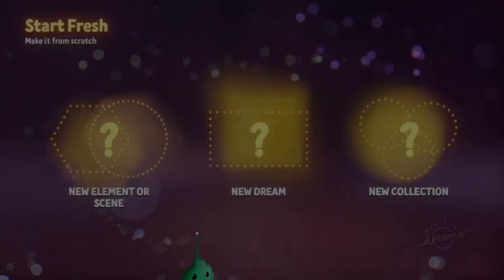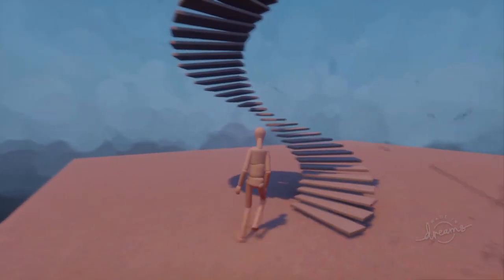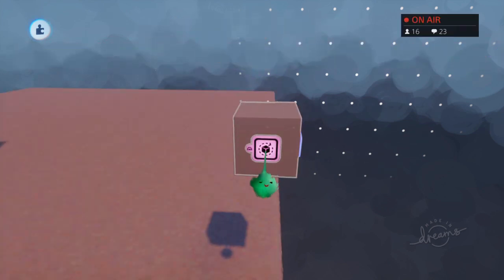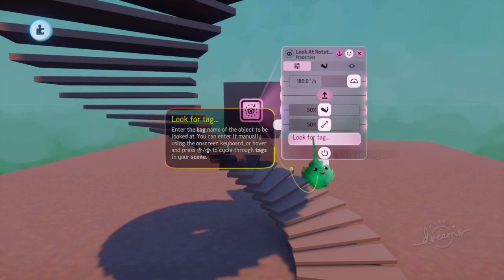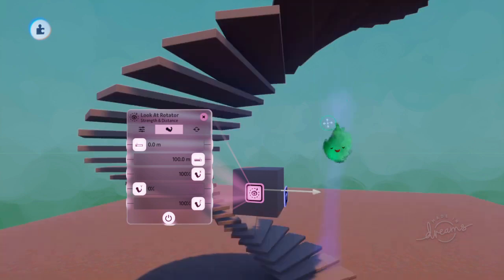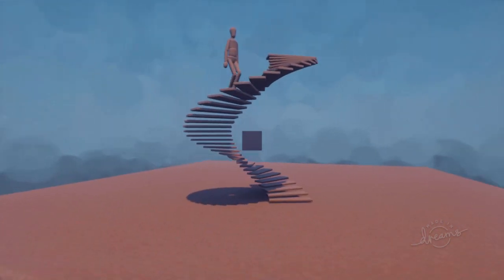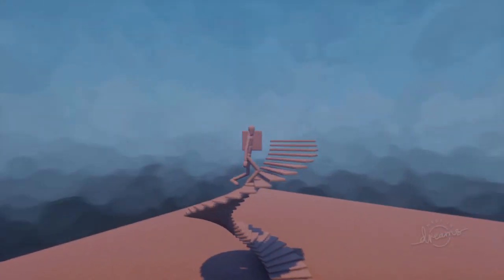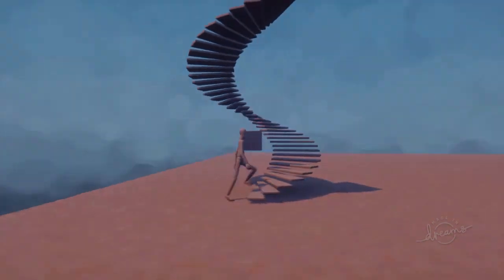Spiral Camera | TAPgiles Daily Dreams Tutorial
How to make a camera that's more useful when moving up a spiral staircase for example.
- Using a follower to keep up with the player vertically.
- Using a look-at rotator to look towards the player horizontally.
- Using a camera pointer vs a camera.